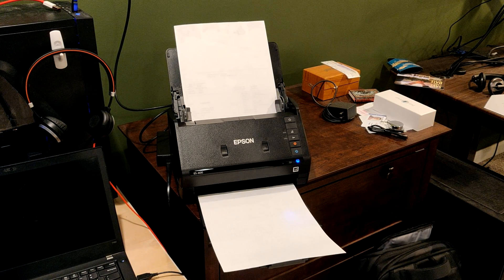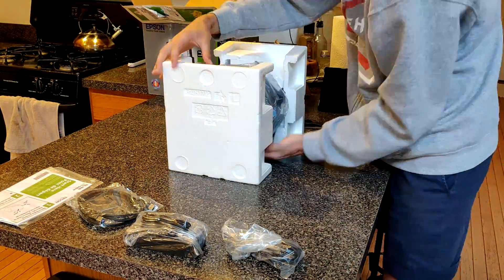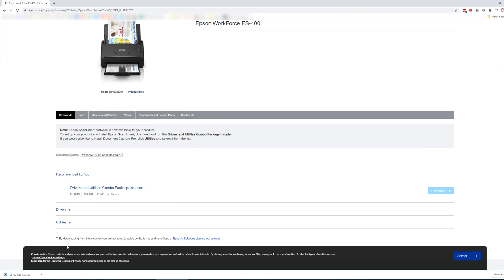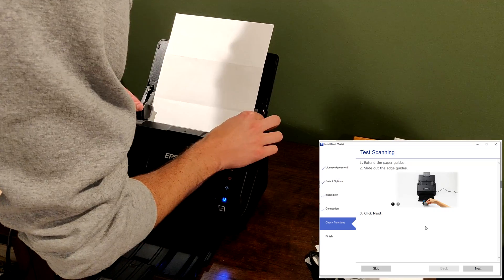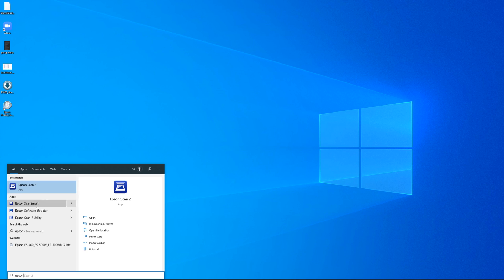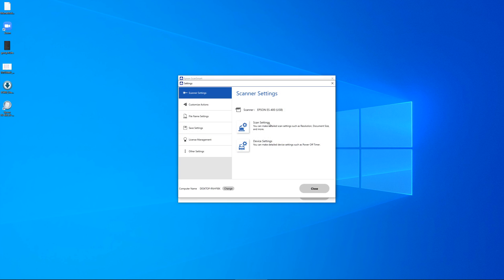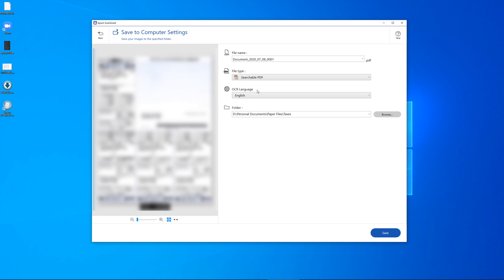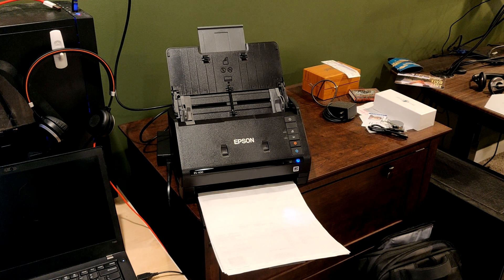Quick Set-up and Review - Epson ES-400, ES-500W Document Scanner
This video does a quick walkthrough to guide you through the unboxing, set-up, and installation for an Epson ES-400 or ES-500W Document Scanner. (The 500W is just the wi-fi enabled version of the same scanner). Includes a demonstration of the software set-up and capabilities, as well as a high level review of the device. This is a great way to digitize your paper documents, and minimize your need for physical paper storage! If you've already bought the scanner and want to see how to set it up, this video is for you.